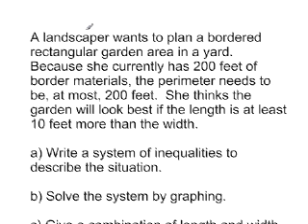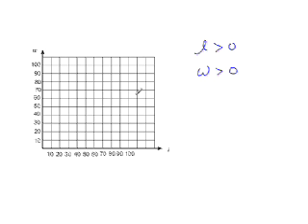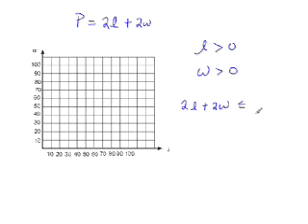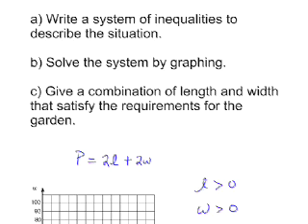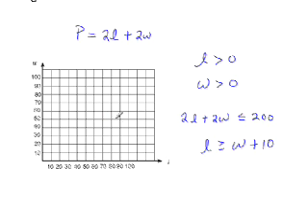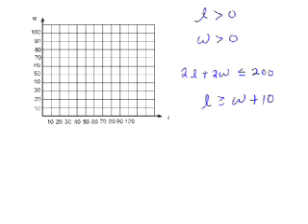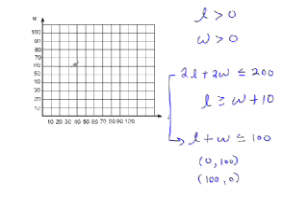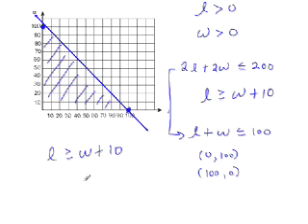Carson/Jordan Elementary & Intermediate Algebra, 4th Edition Ex 20